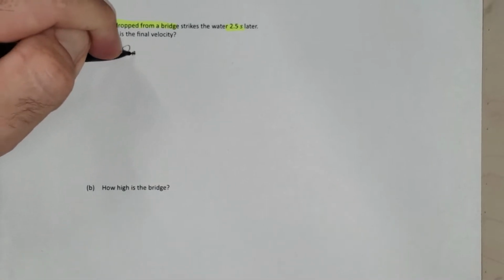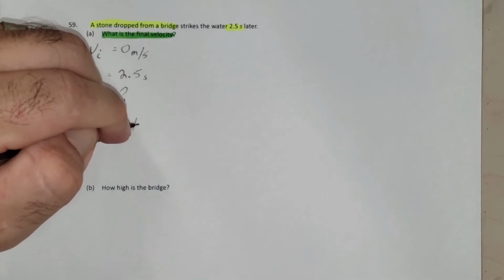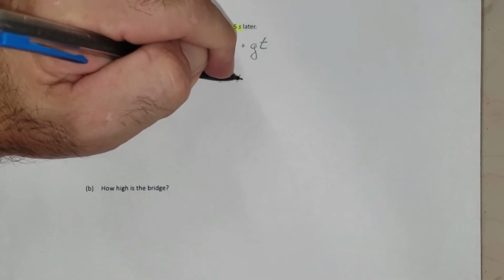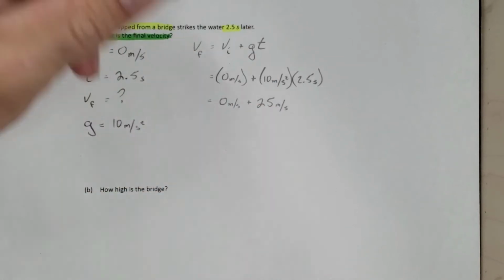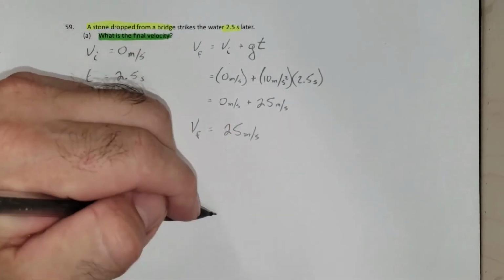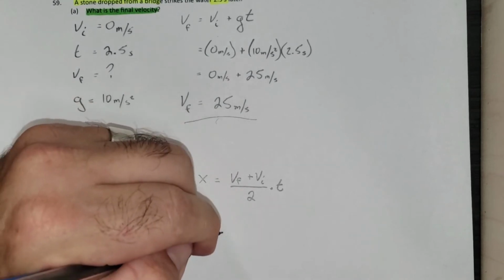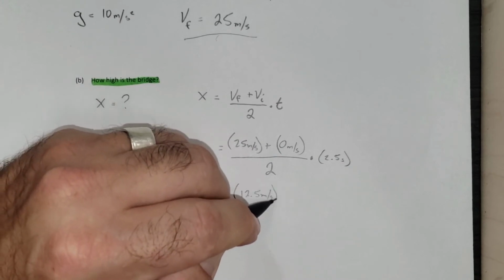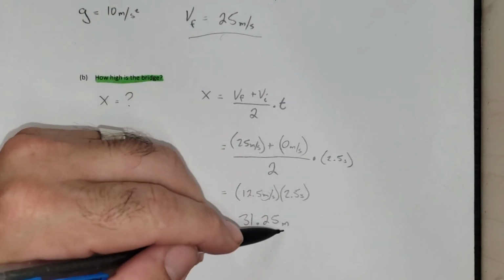Lesson 2.6 Gravitational Free Fall #59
This is a problem work-through for #59 from Lesson 2.6: Gravitational Free Fall in the Motion Unit of 10th Grade Physics.